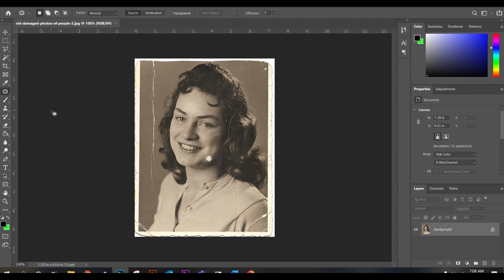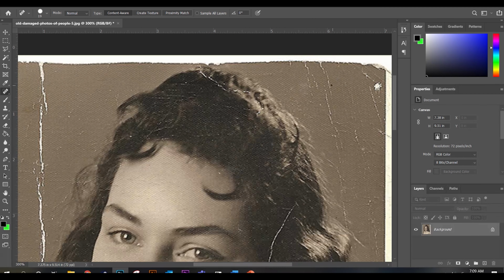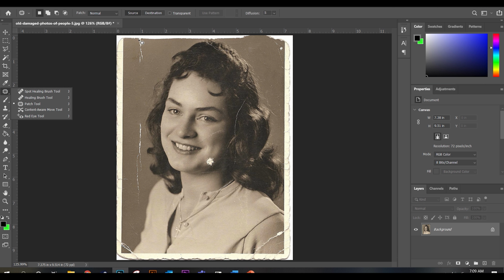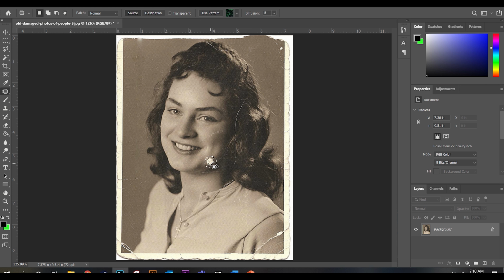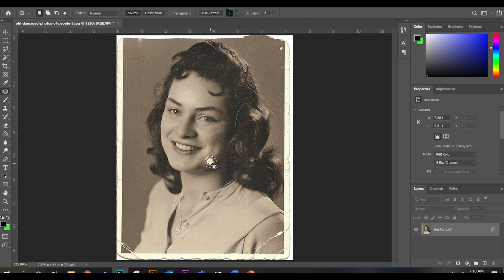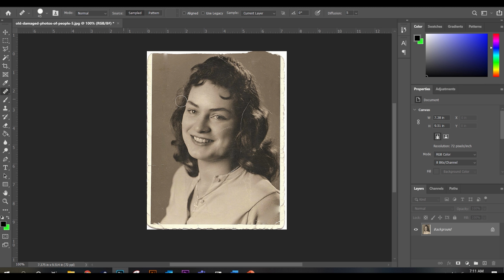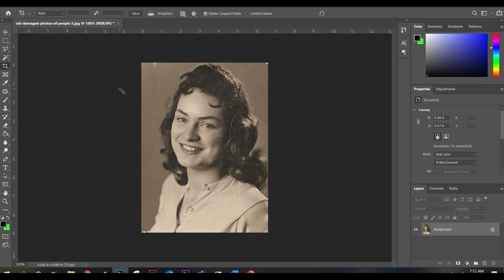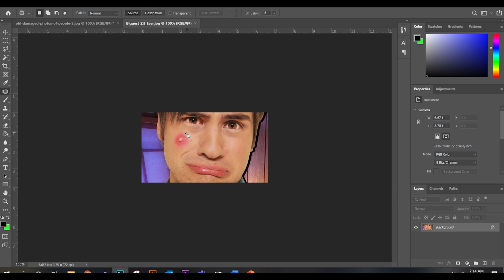Restoring Old Photos